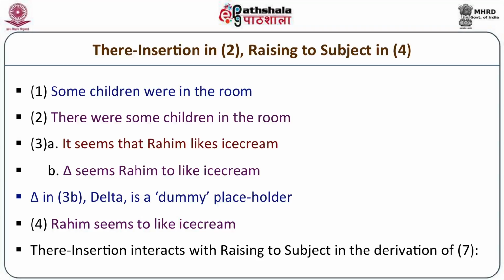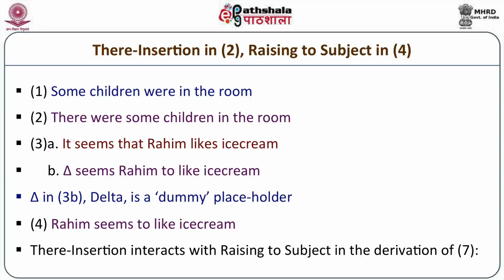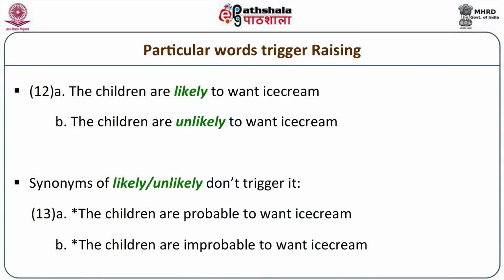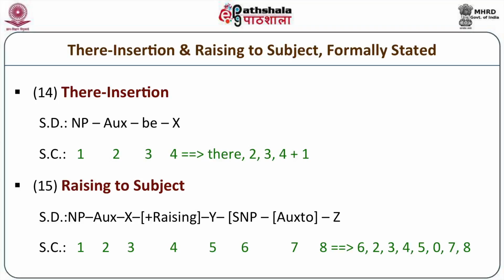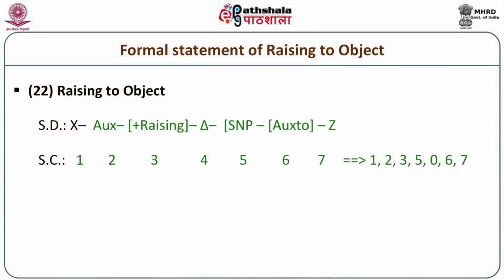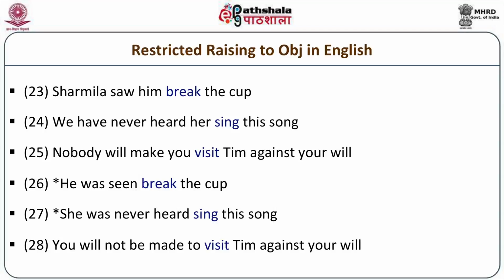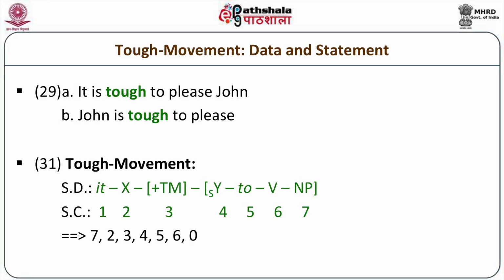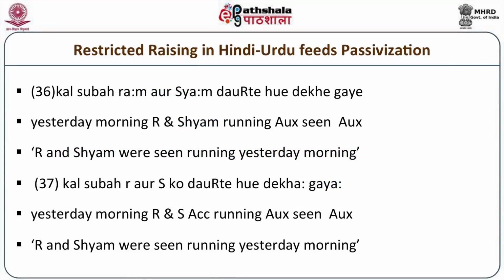EPG LIN P03 M18 Small